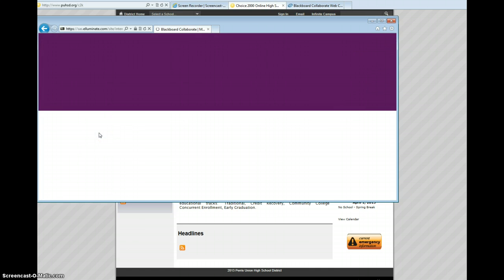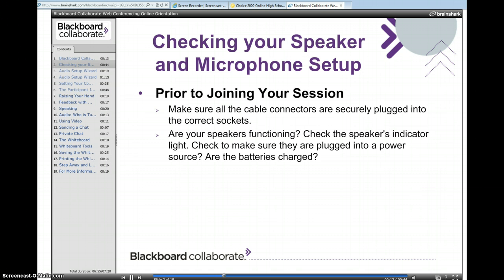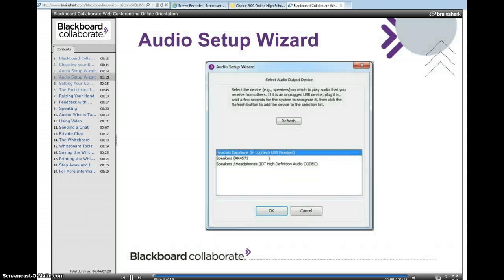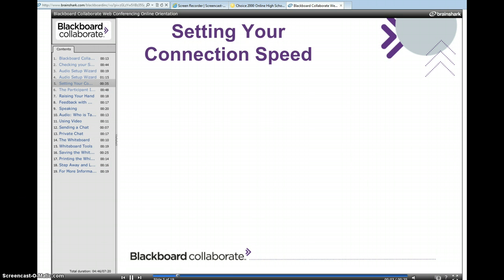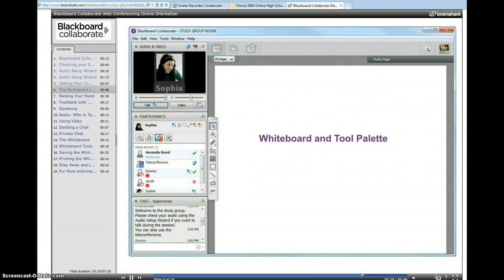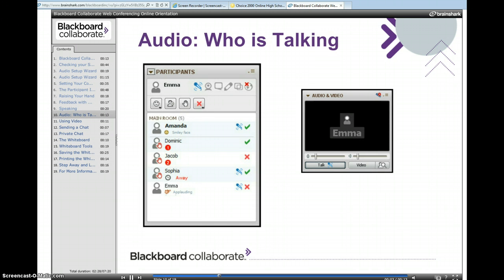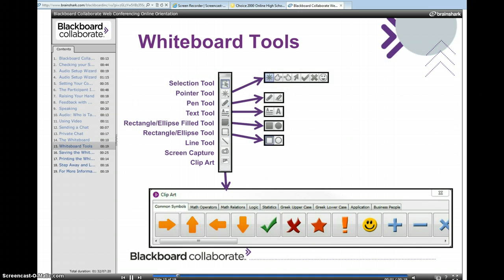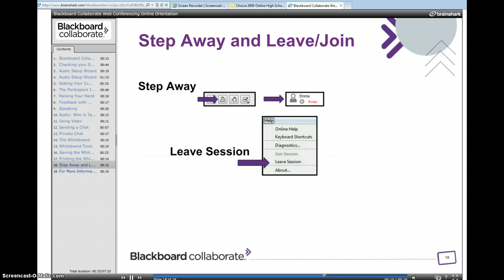Blackboard Collaborate Orientation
This video demonstrates how to use the Blackboard Collaborate Classroom Interface/Web Conference